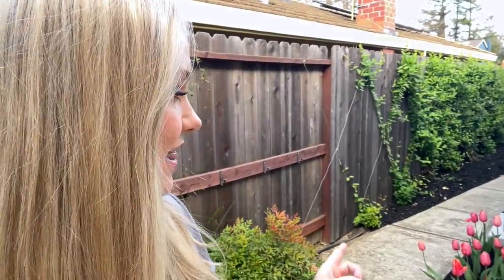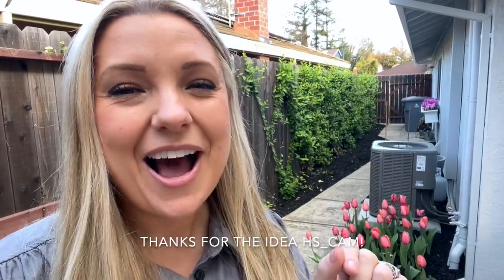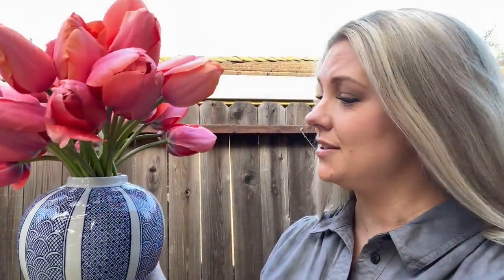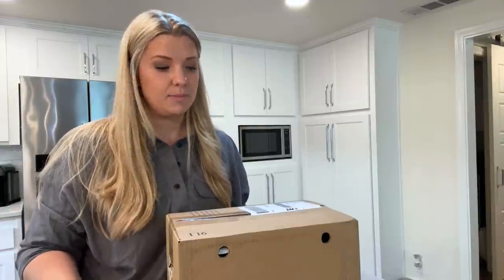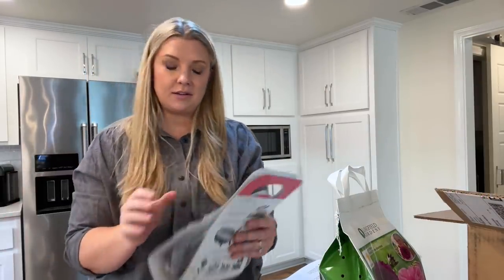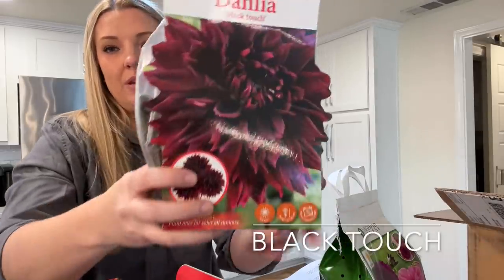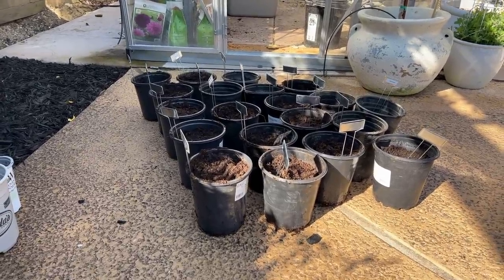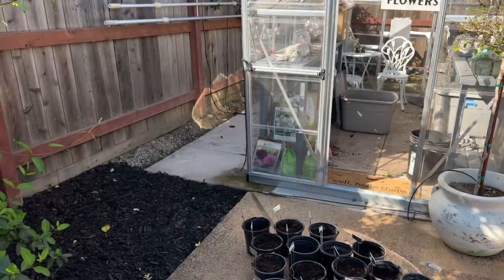Harvesting Tulips and Potting Up Dahlias! 🌷🌸🌼 :: Cut Flower Gardening Zone 9b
“I will be the gladdest thing under the sun!  I will touch a hundred flowers and not pick one.” -Edna St. Vincent Millay

Welcome! Today I am harvesting some tulips in my garden to make a bouquet AND potting up my dahlia tubers to pre sprout them before planting out in April.  I MIGHT have gone a little overboard with the dahlia selection this year but am so excited for all the blooms! 🌸 Enjoy!

Metal plant tags

Garden Snips

Metal Scoop

417 Mace Blvd Ste J # 238

This video is not sponsored and all plants/products were purchased by me!